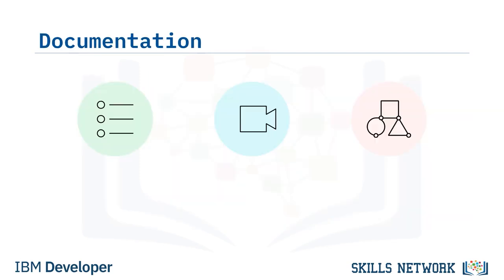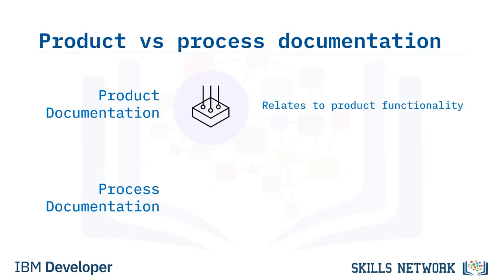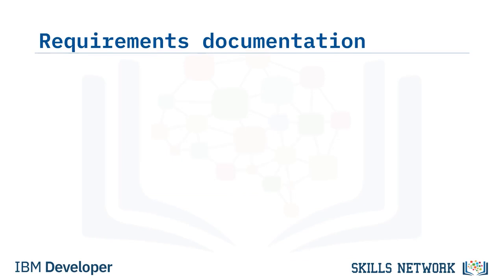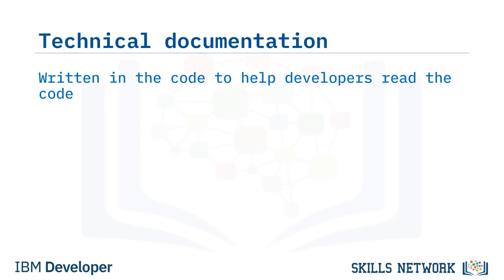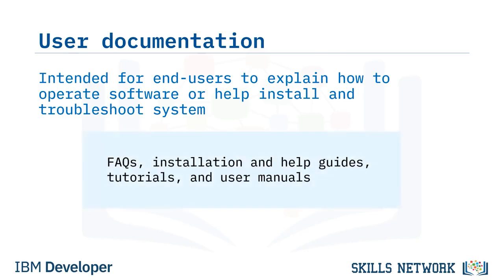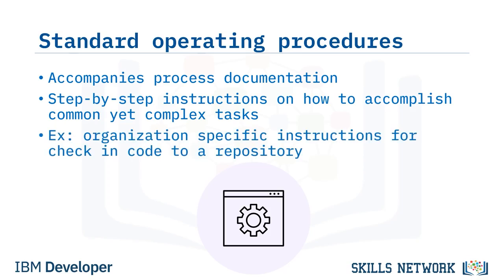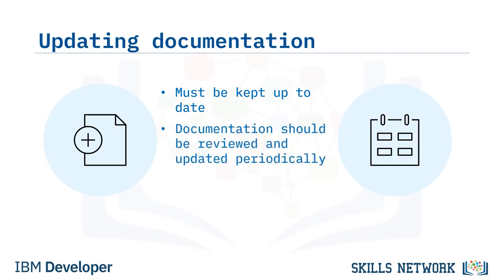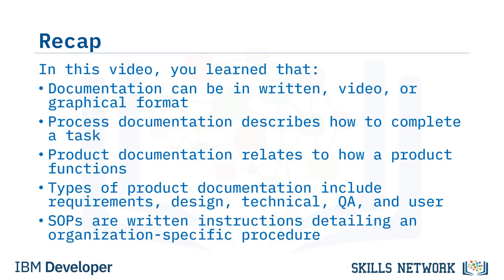Documentación de software/ElArias31-Edward Arias Infante